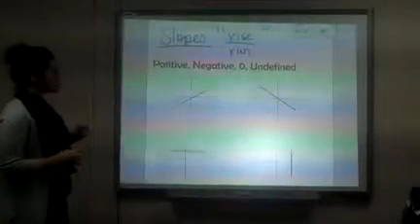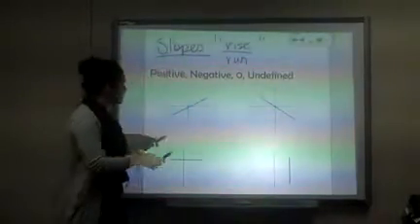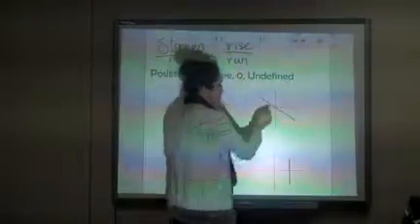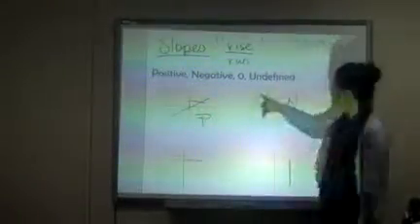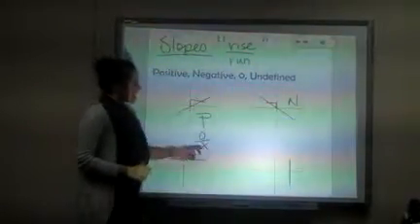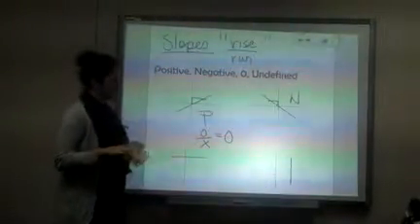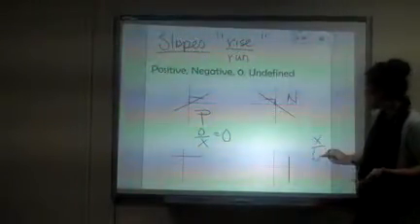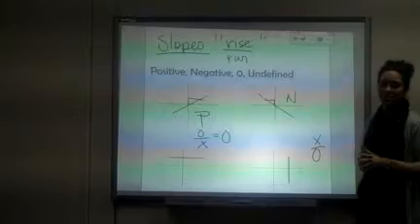Types of Slopes Types de Pentes